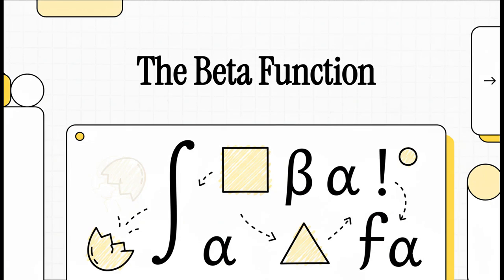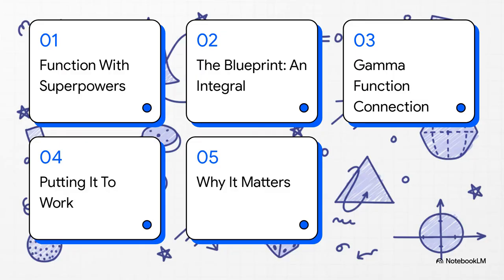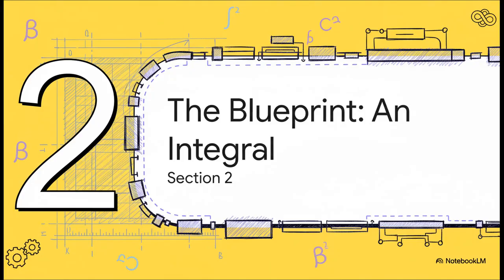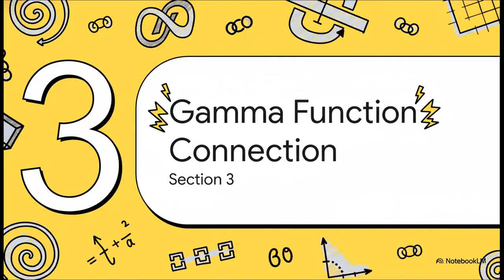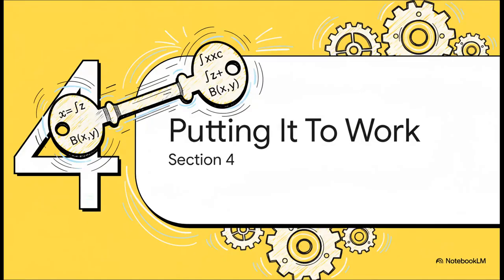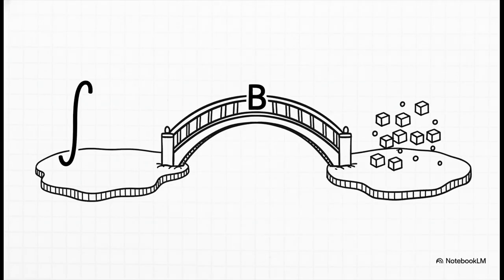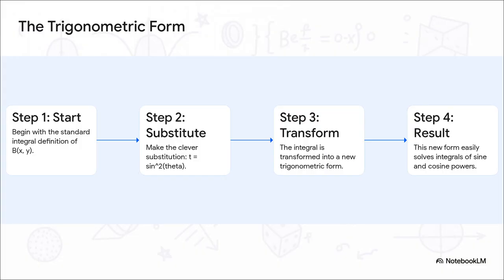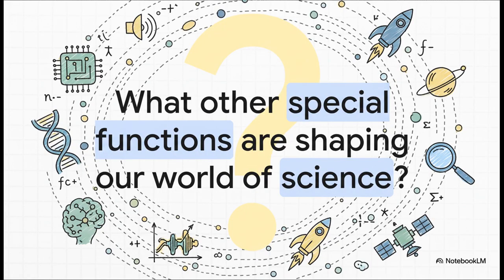5 2 Beta Function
5 2 Beta Function